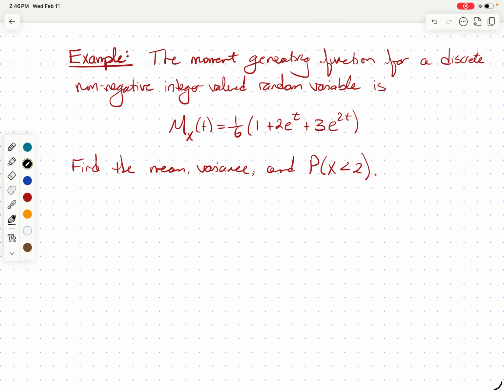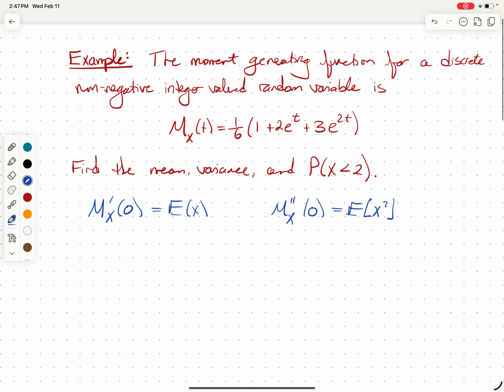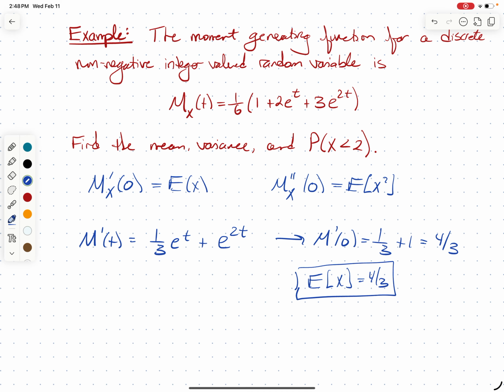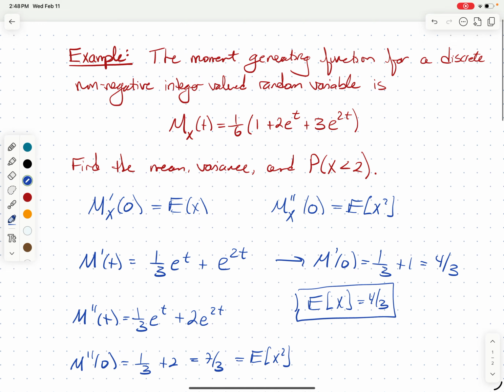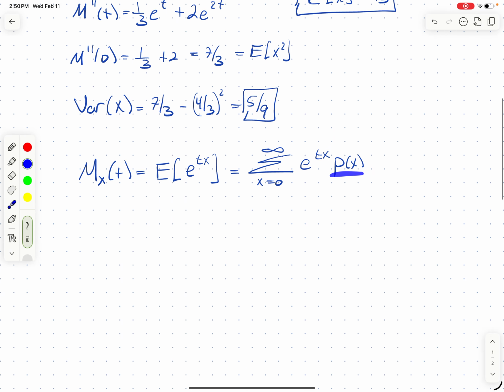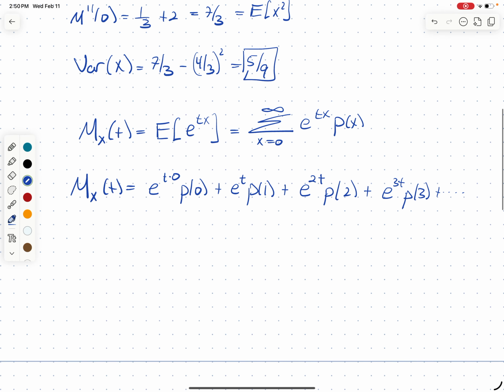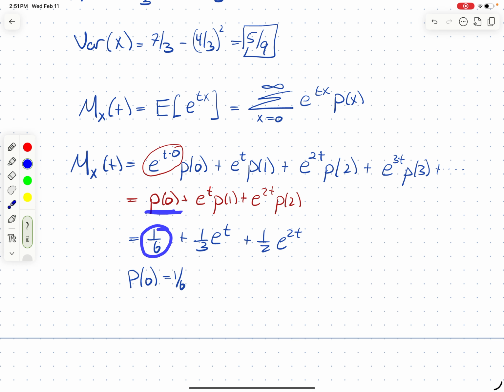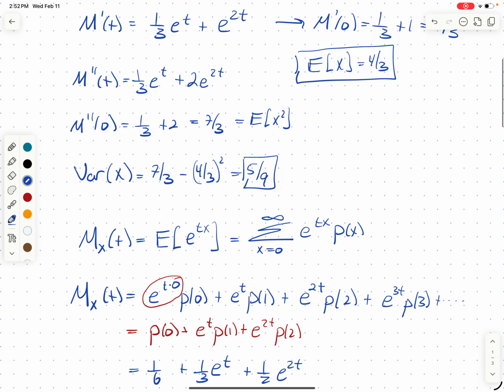A moment generating function example